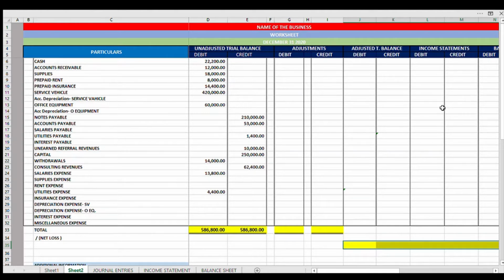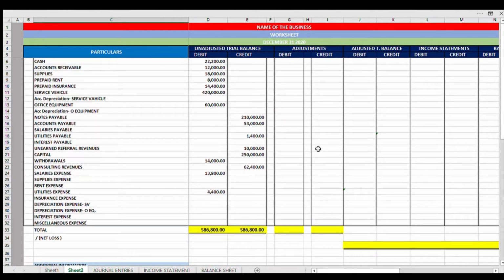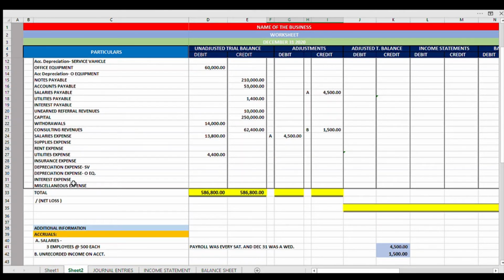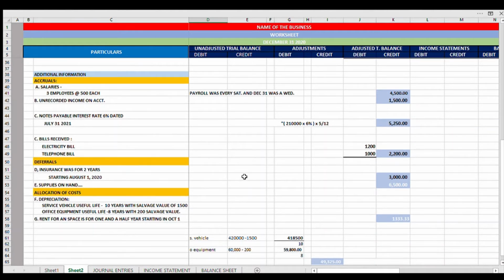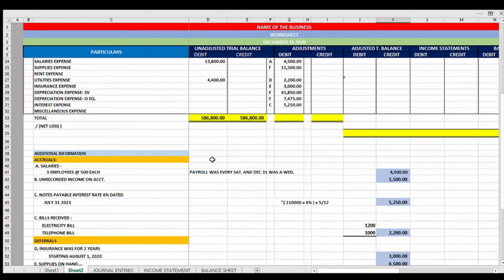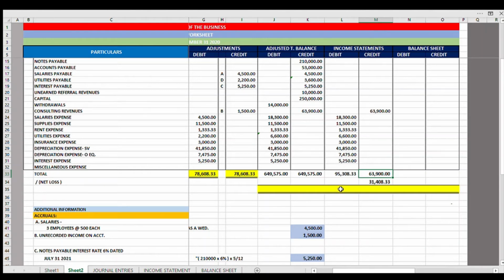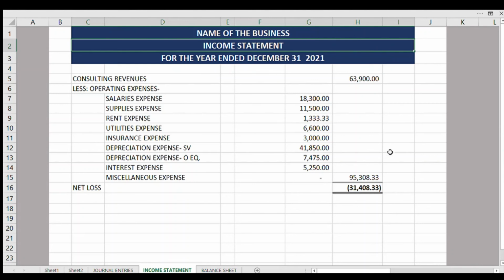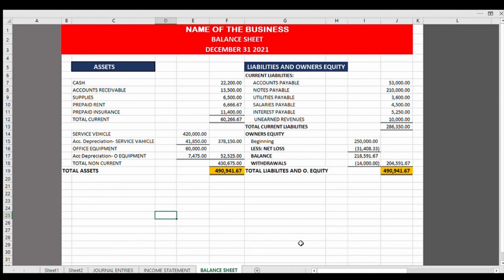Acctg Cycle WORKSHEET TO FINANCIAL STATEMENTS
This video will demonstrate procedures on how to prepare the worksheet with the adjustment of accounts through the journal entries and the financial statements as part of the Accounting cycle.